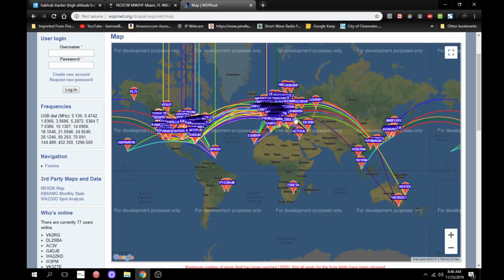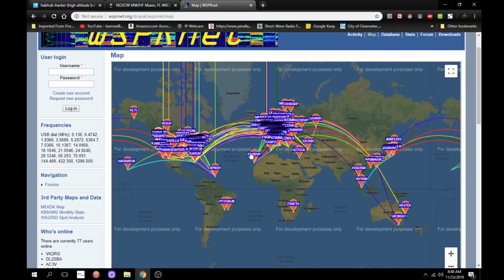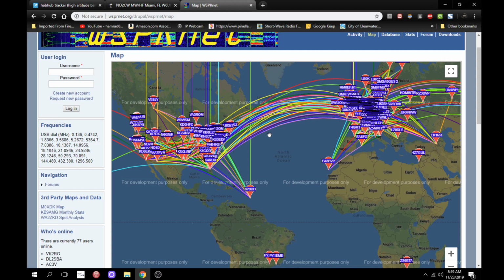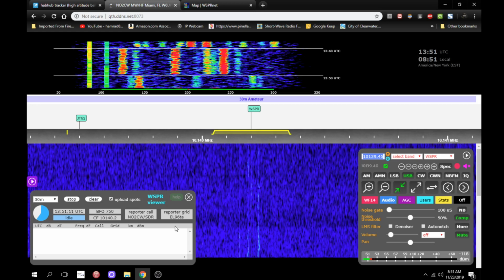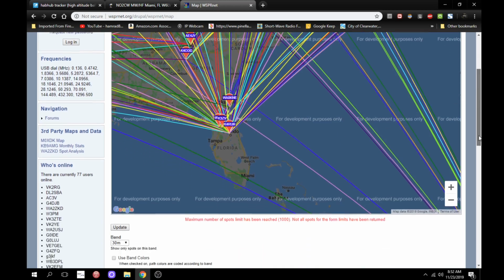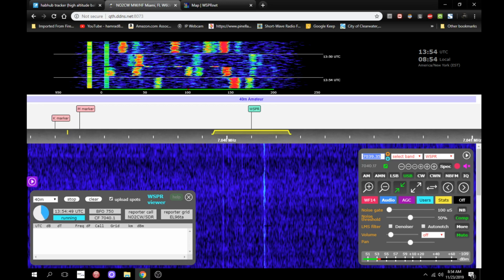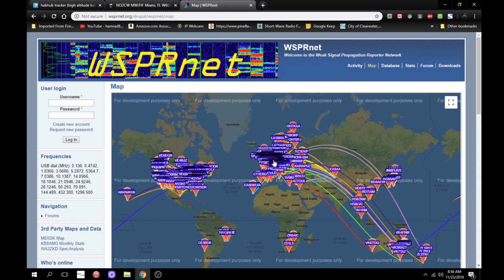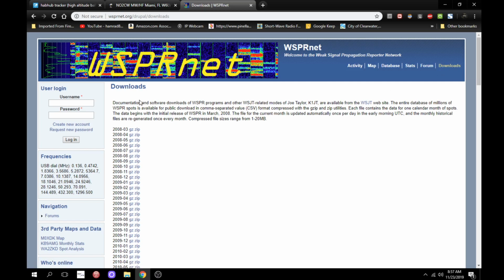TRRS #1826 - Propagation Tools for HAMs and SWLs